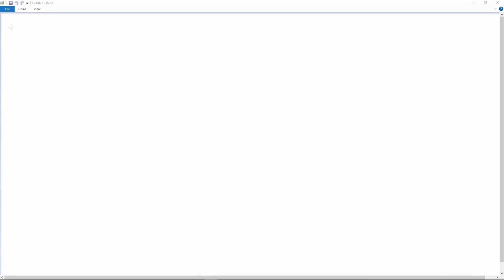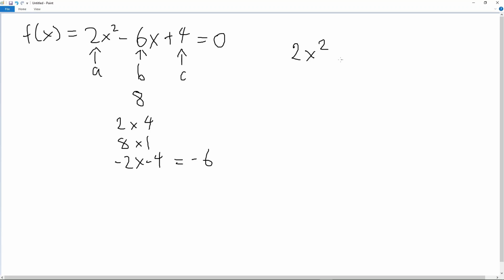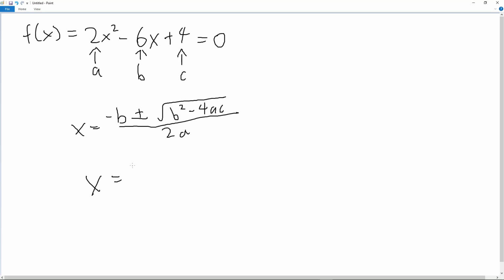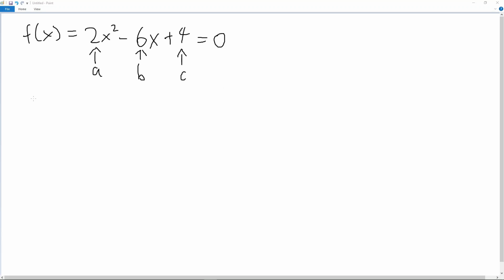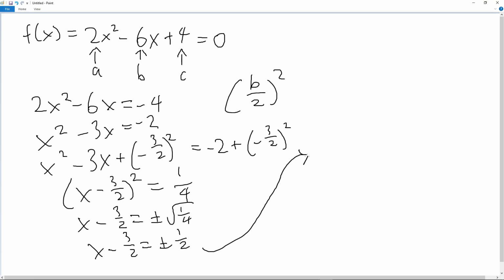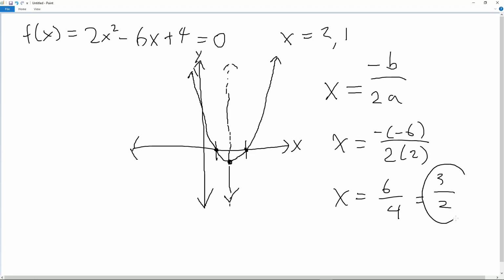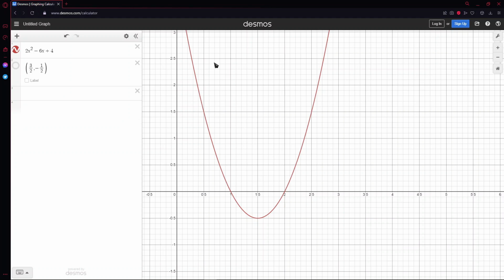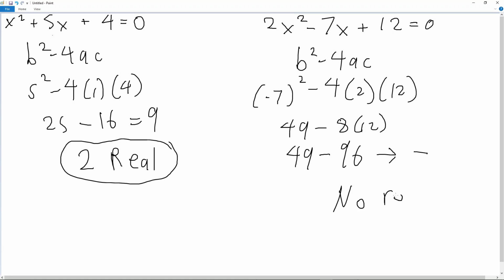Pre-Calc: Quadratics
Chapters:
0:00 Introduction
0:50 Factoring
2:16 Quadratic Formula
3:45 Complete the Square
5:23 Graphing
5:50 AoS and Vertex
7:23 Checking using Desmos
7:40 Discriminant